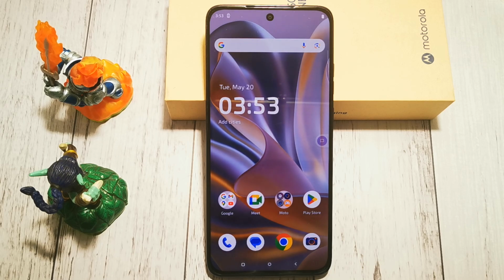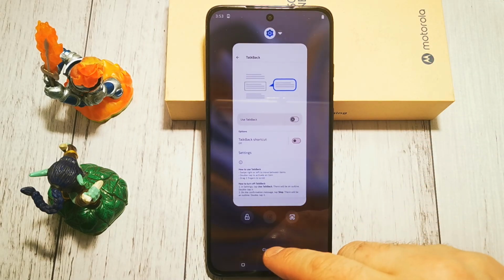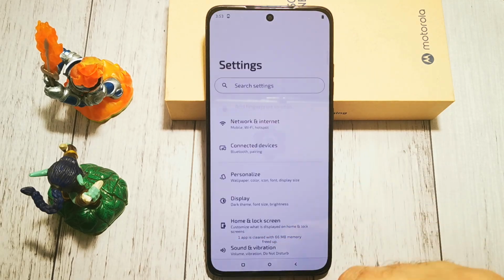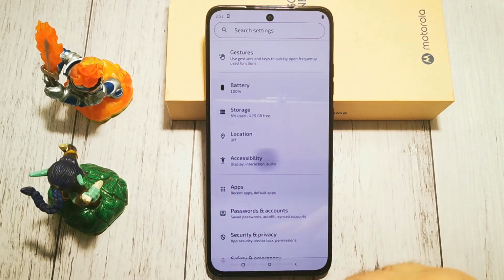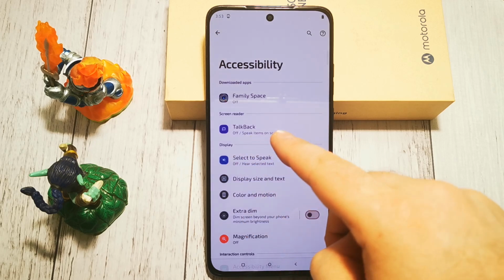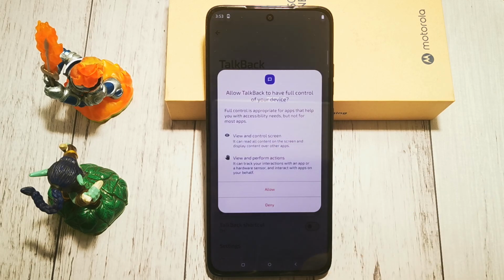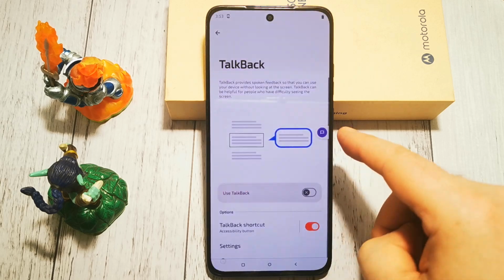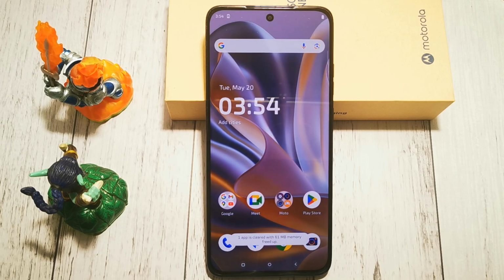📵🔕🧑‍🦯🚫🔧 How to Turn Off TalkBack Shortcut Button on Motorola Edge 50 Neo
Don’t need the floating accessibility button anymore? This guide shows you how to remove or disable the on-screen TalkBack shortcut on your Motorola Edge 50 Neo, restoring a cleaner interface.

Steps to Turn Off the TalkBack Shortcut Button

Disable the Accessibility Button

Tap Accessibility Menu

Toggle off the Accessibility Menu Shortcut

The floating button will disappear from your screen

Unlink the Shortcut from TalkBack (Optional)

In Accessibility, tap TalkBack

Scroll to TalkBack Shortcut

Change the shortcut option or turn it off completely

This prevents accidental TalkBack activation via the button

Important Notes:

Disabling the shortcut doesn’t affect TalkBack itself — just the shortcut method

You can still use the volume button shortcut if it’s enabled

Removing the button can help declutter your screen and avoid accidental taps

Your Motorola Edge 50 Neo is now free of the on-screen TalkBack shortcut!